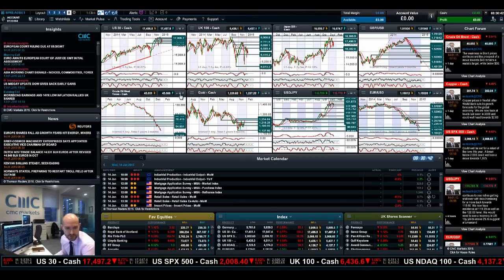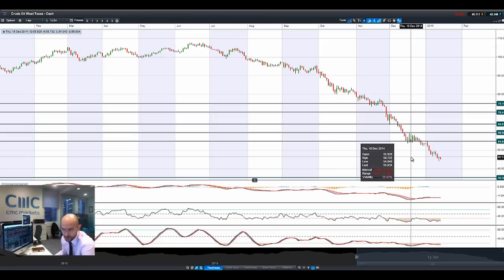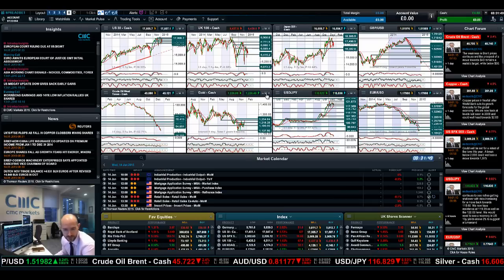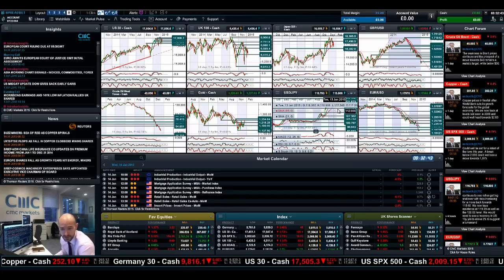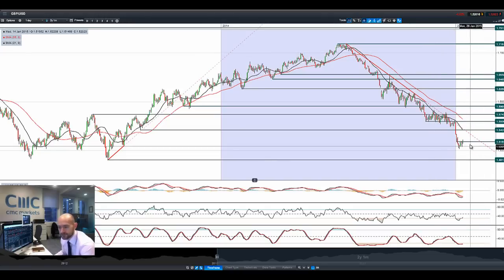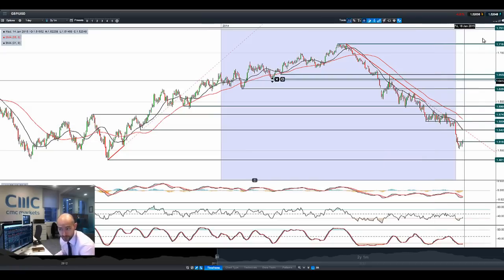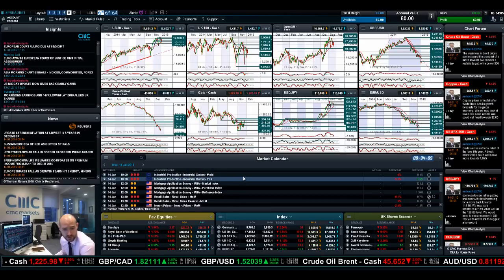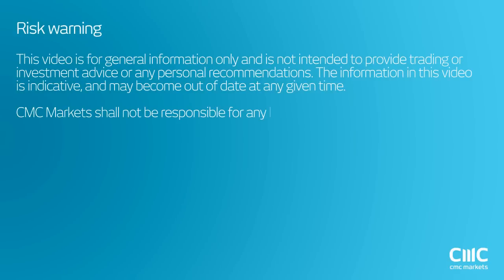Crude hits $44, USD/JPY at 116, shares slump, JPY in focus on safe haven play CMC Markets 14th Jan